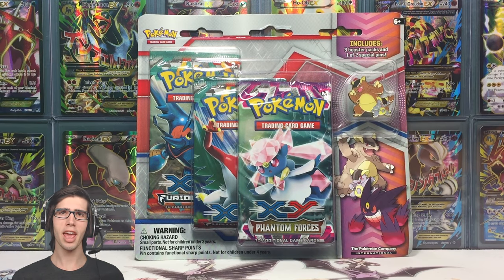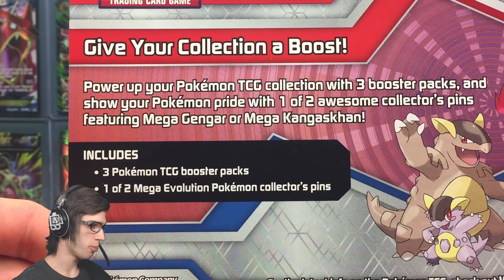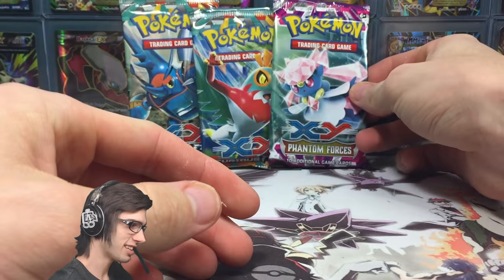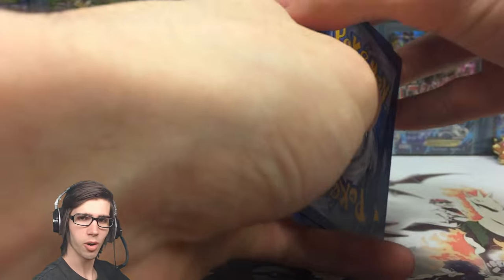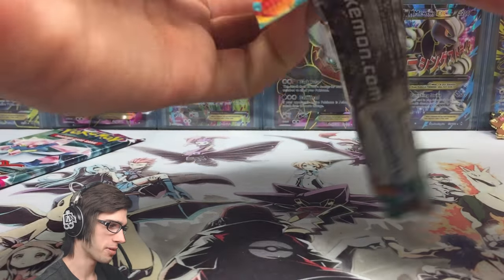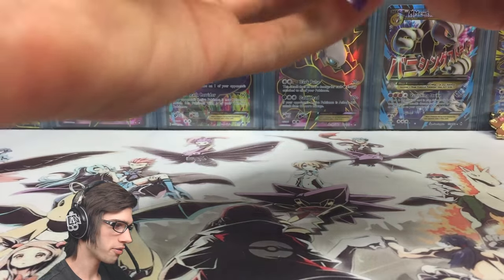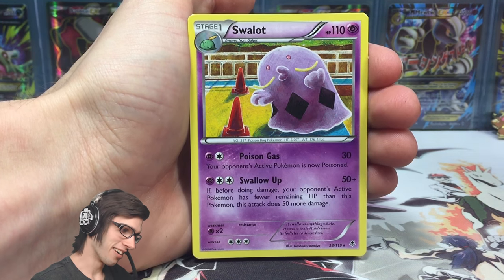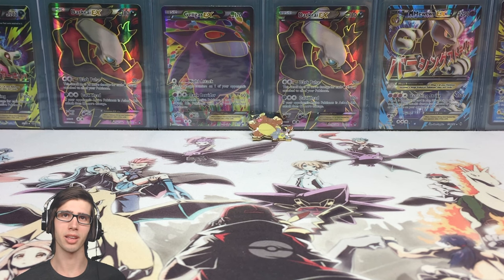Opening a Pokemon Mega Kangaskhan Pin Blister Pack!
What's Crackin' YouTube! Today we open what is a terrible Mega Kangaskhan Pin Blister Pack! The pulls are the worst you cvan get in 3 packs so with that said watch me fail at life :P